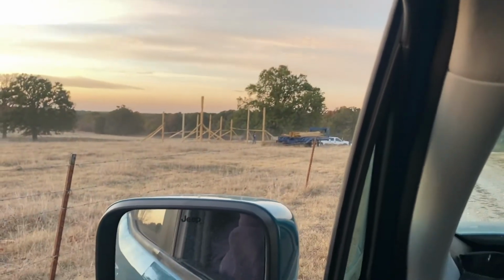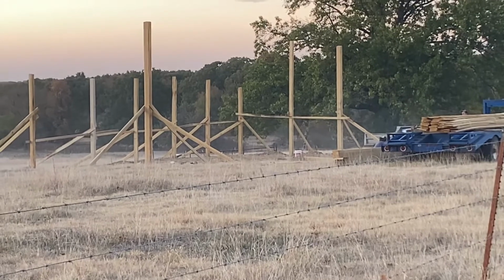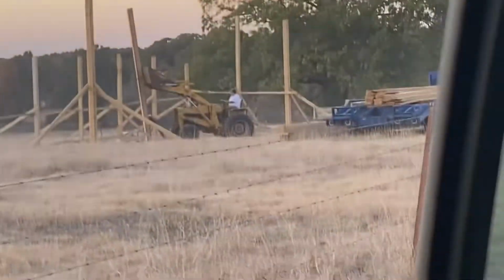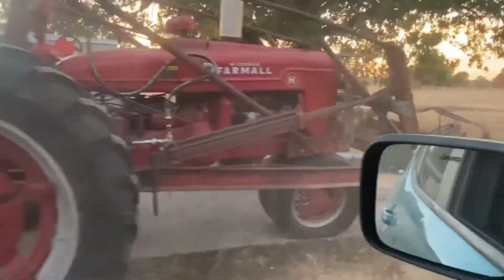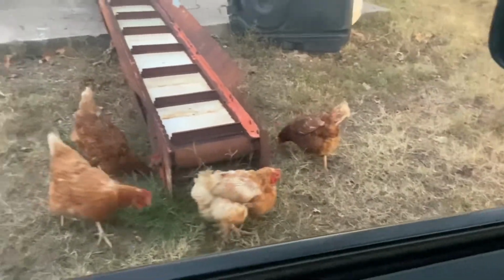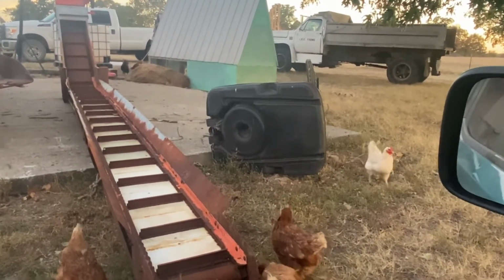First look at a new deal!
Sawmill shed shenanigans￼